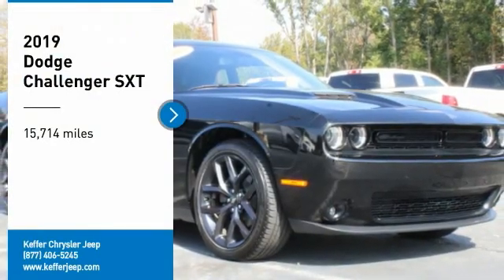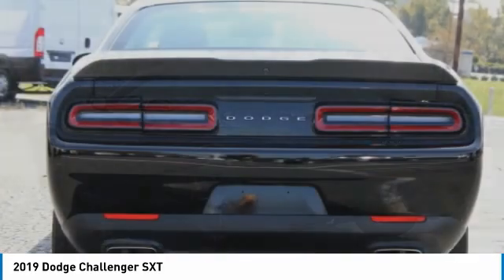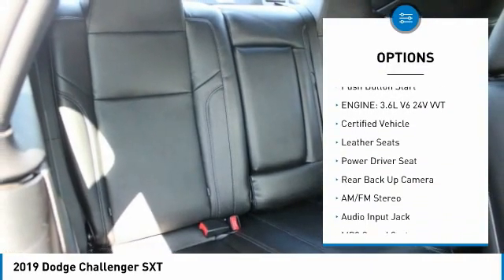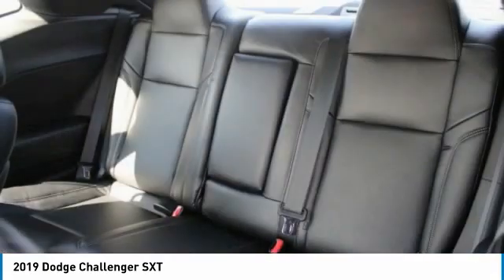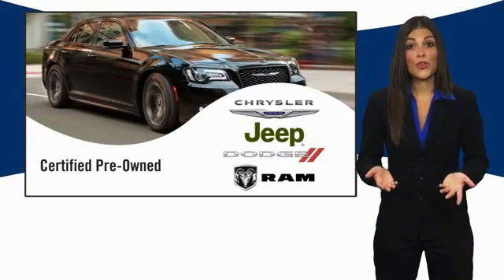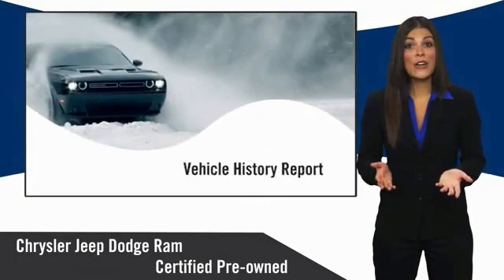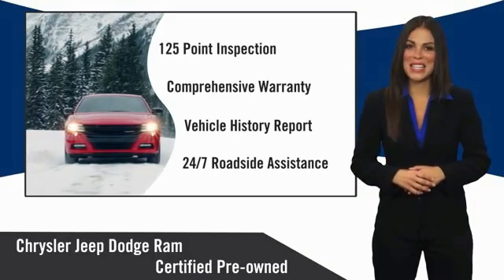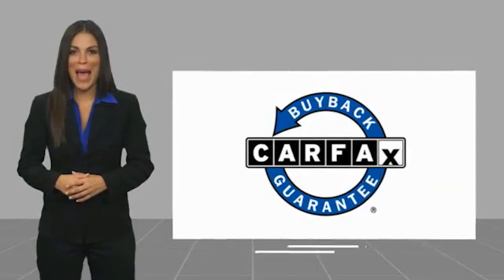2019 Dodge Challenger Charlotte NC D200010A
2019 Dodge Challenger SXT

Priced below KBB Fair Purchase Price! Certified. CARFAX One-Owner. ** NEW PRICE! **, ** NEW ARRIVAL PHOTOS COMING SOON! **, CLEAN CARFAX!, One Owner! Carfax, Back Up Camera, All Routine Maintenance Up to Date!, Must See!, 120 POINT SAFETY INSPECTION ON THIS VEHICLE! For your Peace of Mind, All Books & Keys, **CERTIFIED**, **CALL TODAY**, **WON'T LAST**, **BLACK TOP EDITION**, 6 Speakers, Automatic temperature control, Bumpers: body-color, Front reading lights, ParkView Rear Back-Up Camera, Radio: Uconnect 4 w/7 Display, Speed control, USB Host Flip. Pitch Black Clearcoat 2019 Dodge Challenger SXT **BLACK TOP EDITION** RWD 8-Speed Automatic 3.6L V6 24V VVTbrbrRecent Arrival! Odometer is 5434 miles below market average! 19/30 City/Highway MPGbrbrFCA US Certified Pre-Owned Details:brbr  * Powertrain Limited Warranty: 84 Month/100,000 Mile (whichever comes first) from original in-service datebr  * Limited Warranty: 3 Month/3,000 Mile (whichever comes first) after new car warranty expires or from certified purchase datebr  * Vehicle Historybr  * Warranty Deductible: $100br  * Roadside Assistancebr  * Includes First Day Rental, Car Rental Allowance, and Trip Interruption Benefitsbr  * Transferable Warrantybr  * 125 Point InspectionbrbrAwards:br  * JD Power Automotive Performance, Execution and Layout (APEAL) Study, Initial Quality Study (IQS)   * 2019 KBB.com 10 Coolest Cars Under $30,000   * 2019 KBB.com Brand Image Awards